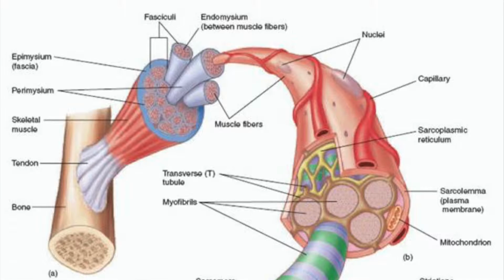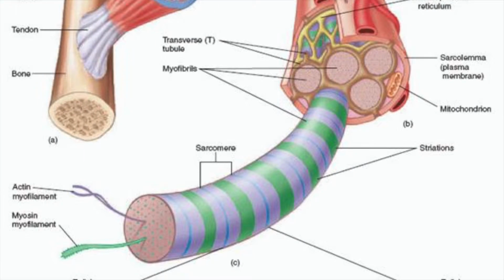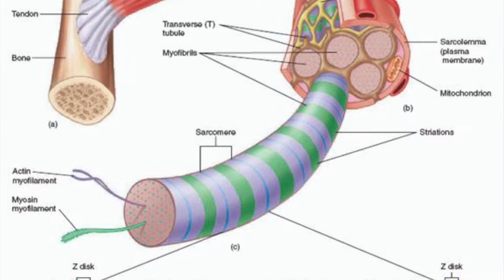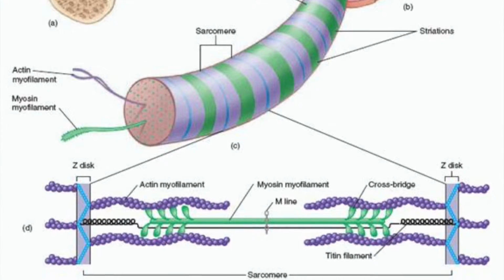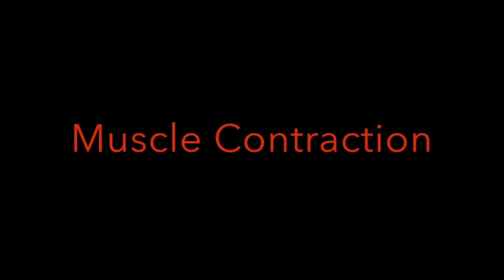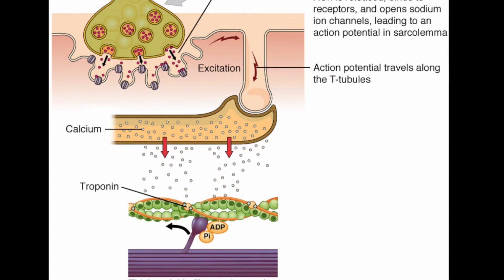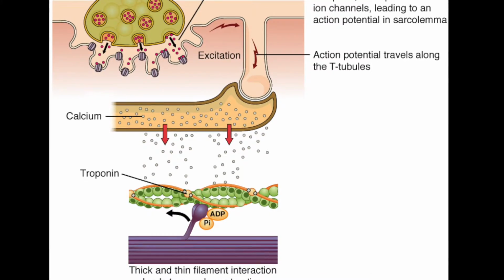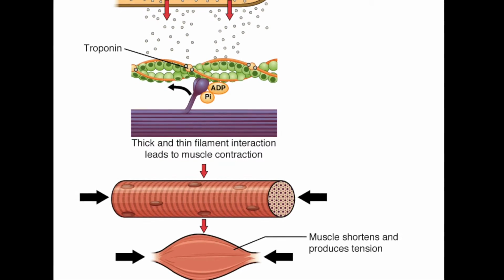Bateman_MusclePhysiology_RoughCut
References:
-OpenStax, Anatomy & Physiology. OpenStax CNX. February 26, 2016
-Potent myofiber hypertrophy during resistance training in humans is associated with satellite cell-mediated myonuclear addition: a cluster analysis. John K. Petrella, Jeong-su Kim, David L. Mayhew, James M. Cross, Marcas M. Bamman
Journal of Applied Physiology Published 1 June 2008 Vol. 104 no. 6, 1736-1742 DOI: 10.1152/japplphysiol.01215.2007
-How do muscles grow?
Young sub Kwon, M.S. and Len Kravitz, Ph.D.
Article Reviewed:
Charge, S. B. P., and Rudnicki, M.A. (2004). Cellular and molecular regulation of muscle regeneration. Physiological Reviews, Volume 84, 209-238.